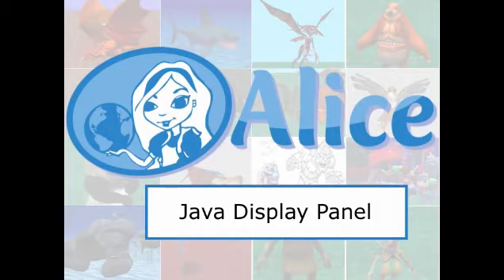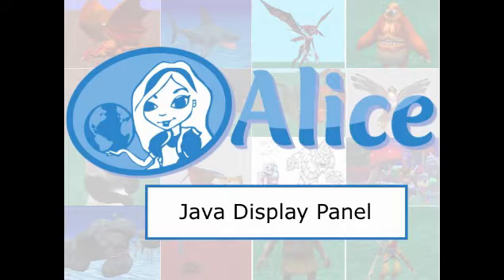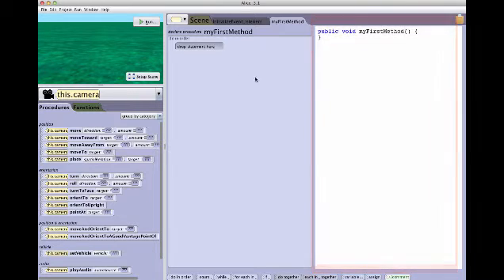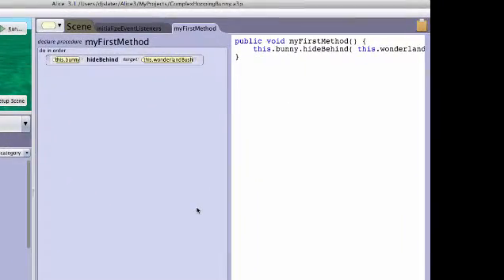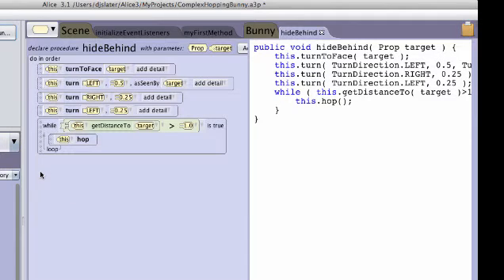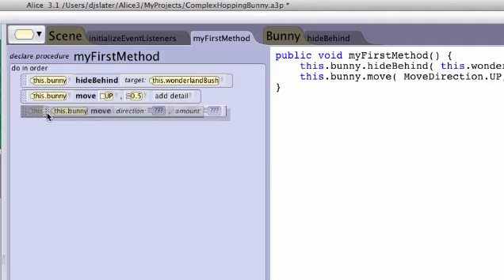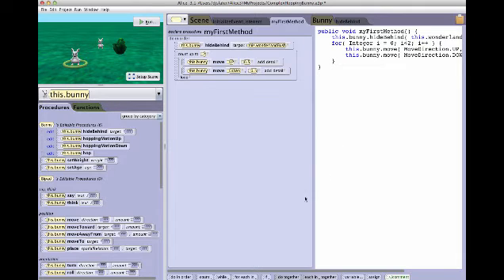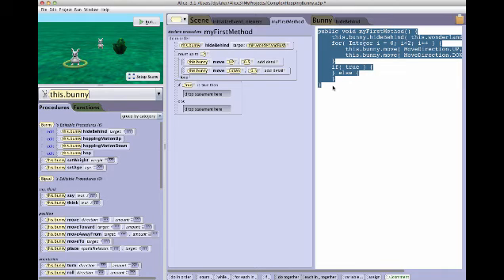Alice 3: Java Display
A new feature of the latest release of Alice 3.1 allows instructors and students to view the Java representation of the Alice code they are created in the Alce 3.1 environment